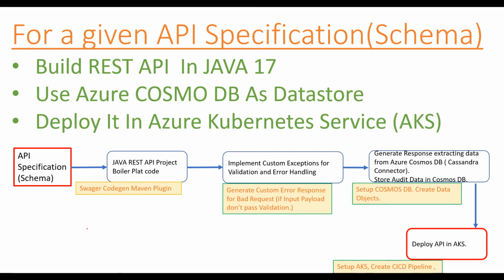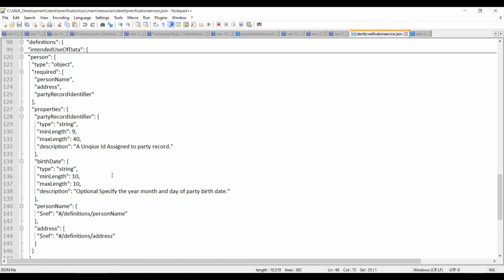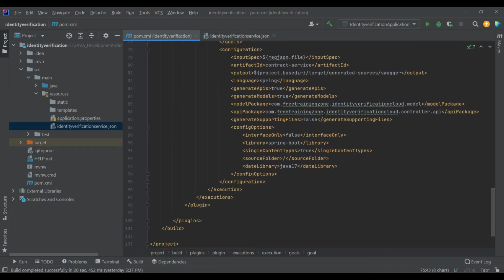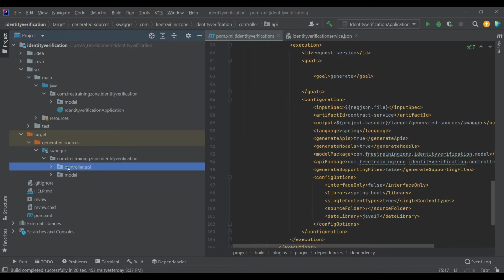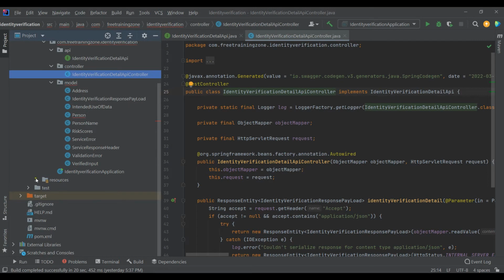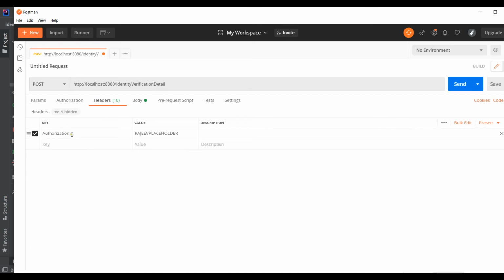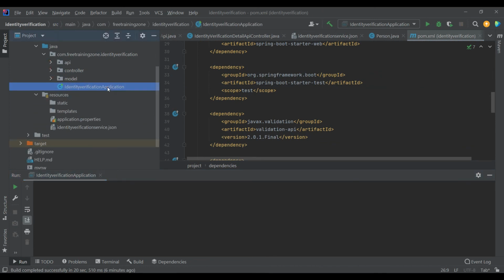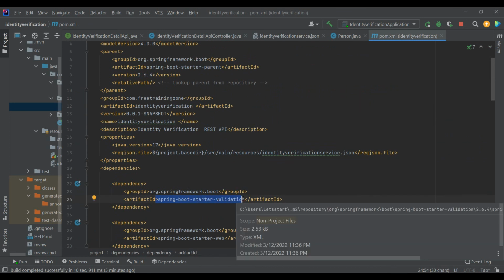Convert API Design document to SPRING BOOT REST API code using Swagger CodeGen Maven Plugin.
Scenario : You are given an API design document (API Specification / API Swagger)  and task is to build  A REST API using Sprint Boot , JAVA 17.
Solution :  Using Swagger Codegen Maven Plugin 3.0.3 we will convert
API specification into  SPRINT BOOT REST API  boiler plat code and speedup your development.
In this video you will learn  how to use this plugin; what are challenge you may face and how to remediate them. And best practice.

Please feel free to refer to source Code  available  at GITHUB